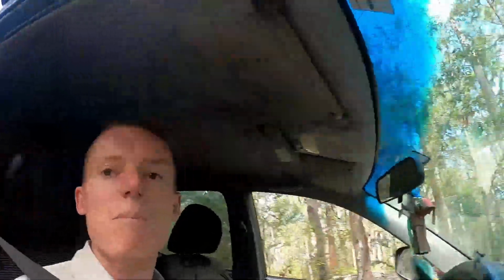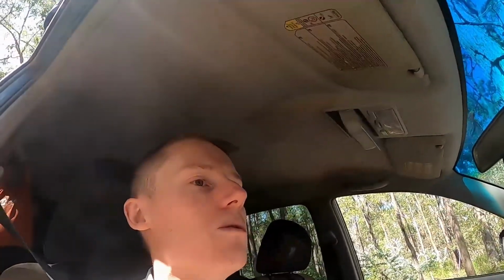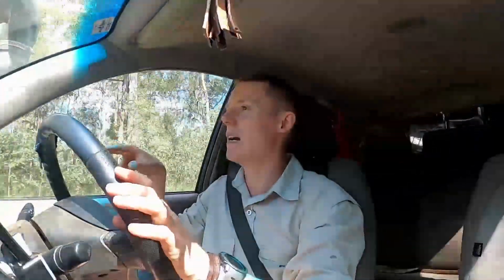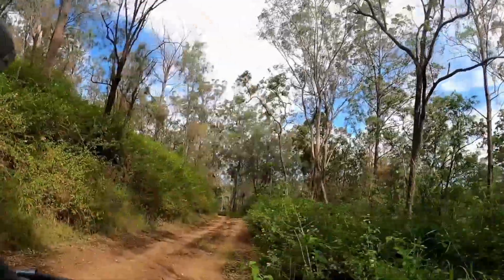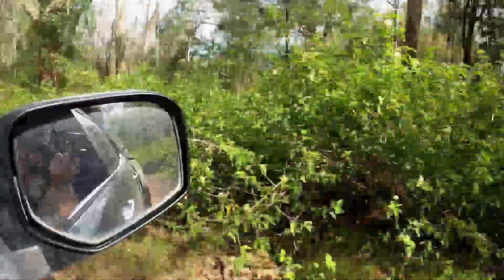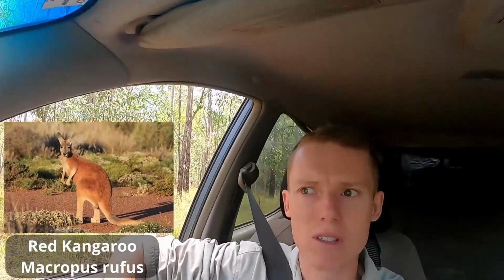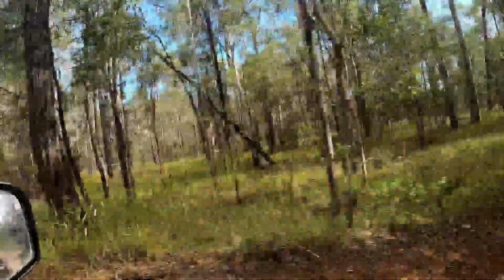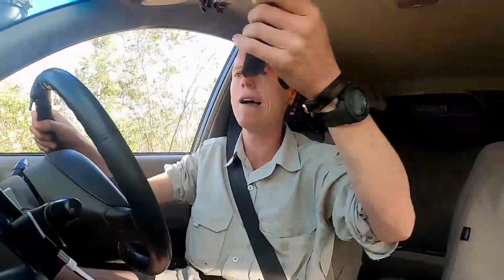More 4x4 Driving Adventures at Lockyer National Park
Part 2 of a day out in the Lockyer National Park exploring the 4X4 trails.